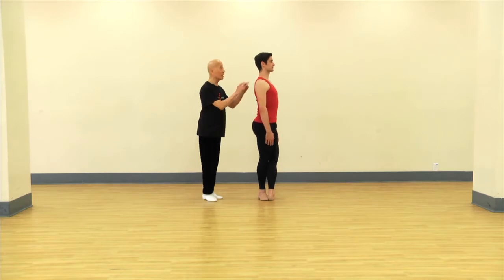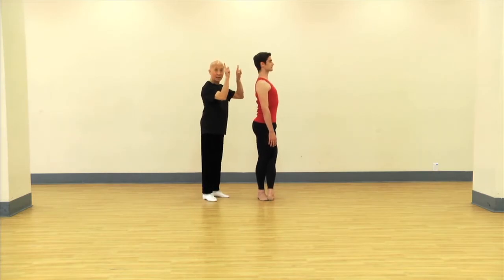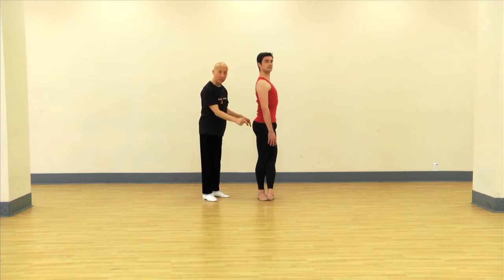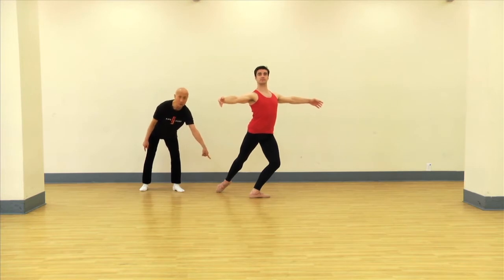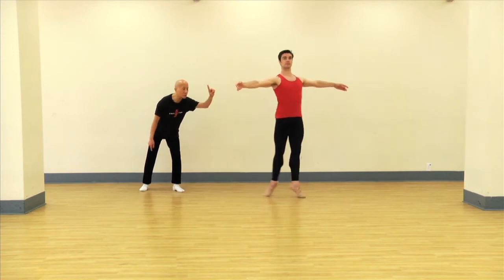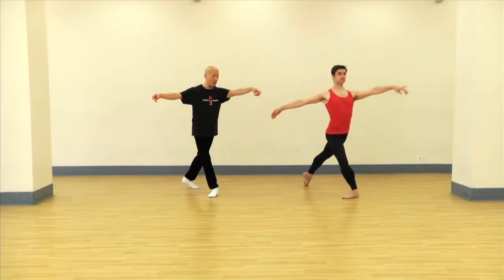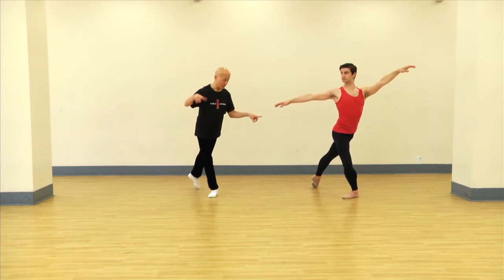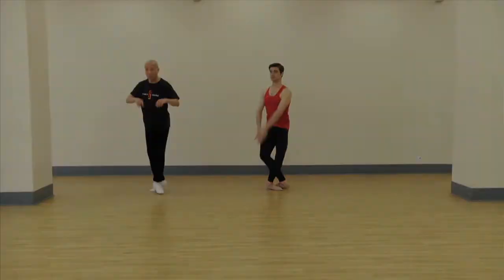Basic Ballet Movement Skills: Lesson 1 Trailer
Basic Ballet Movement Skills Lesson 1 features Antonio Carmena, New York City Ballet soloist, demonstrating some of the basic skills you'll need in any ballet class. Exercises include the pas de bourrée en avant; the pas de bourrée de côte; the glissade; the glissade précipitée; and the chassé.

CUSTOMER COMMENTS

“I am so glad I discovered this video which shows you how to do pas de bourrées, glissades and chassés. The exercises are first explained in detail by Finis Jhung and then are demonstrated masterfully and elegantly by Antonio Carmena, soloist with New York City Ballet. I was particularly pleased to notice how the pace of a step changes from slow to moderate and then quickly in dance tempo just as it is done on stage. The glissade—which is tricky for beginners—is explained very clearly with allowances made for the beginner who does not have perfect turn-out and a tight fifth position. However, you can still move beautifully if you apply the concepts taught and just use what you have. In addition, I loved how the DVD has three modes of playing: full class, specific exercises and only workout mode. Scott Killian’s music is lovely and makes me feel like I’m doing little dances. I strongly recommend this DVD to both adult beginners and young dancers who want to learn how to do these steps correctly so that they will not pick up bad habits. I cannot say enough good things about this DVD!” —Ileana L. Soare, Brooklyn, NY

“I began ballet training as an adult 4 years ago after seeing a stage production of Billy Elliot, which touched me so deeply because I too wanted to dance when I was a young boy and was prevented from doing so. I have learned SO MUCH from Finis Jhung’s DVDs thus far, which have helped me in my classes, and will continue to purchase and study them. hank you, Finis, you’re amazing!” – Richard Beardsley